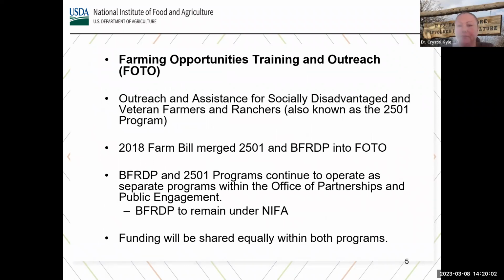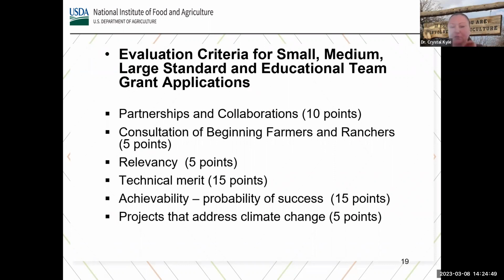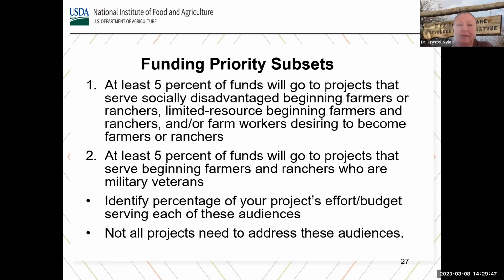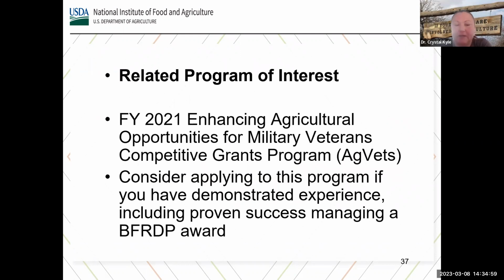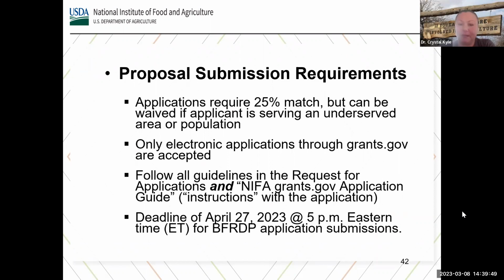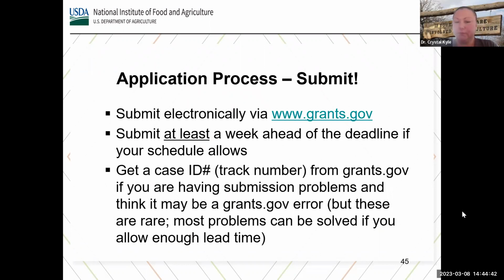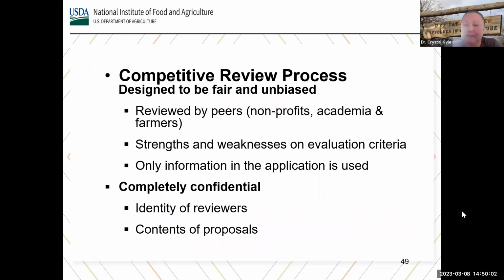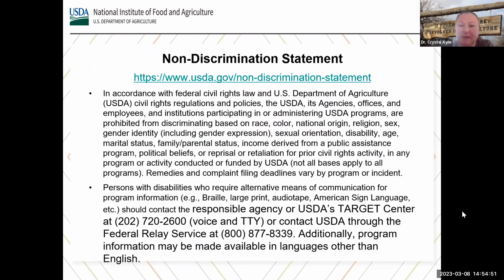BFRDP RFA Announcement and Technical Assistance Webinar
NIFA is pleased to share the Beginning Farmer and Rancher (BFRDP) RFA Announcement and Technical Webinar 2023, held March 8.

The primary goal of BFRDP is to help beginning farmers and ranchers in the United States and its territories enter and/or improve their successes in farming, ranching and management of nonindustrial private forest lands, through support for projects that provide education, mentoring and technical assistance to give beginning farmers and ranchers the knowledge, skills, and tools needed to make informed decisions for their operations and enhance their sustainability.

In this webinar, Steven Evans responds to questions related to Awards Management and the BFRDP Team presents on the FY2023 BFRDP Request for Applications (RFA).